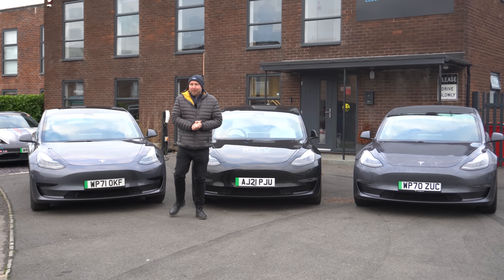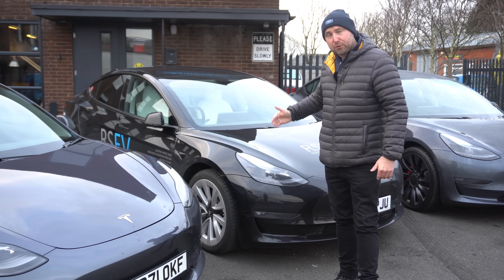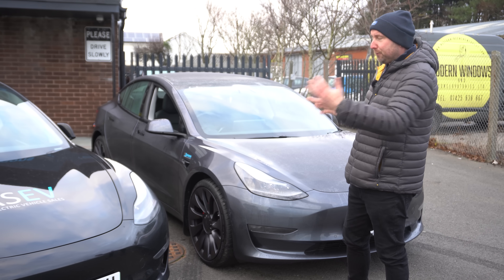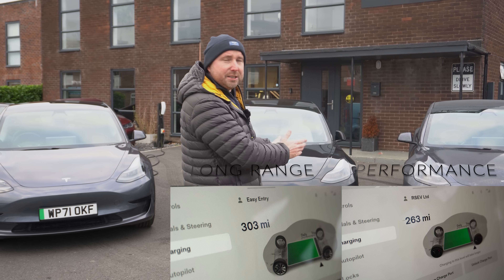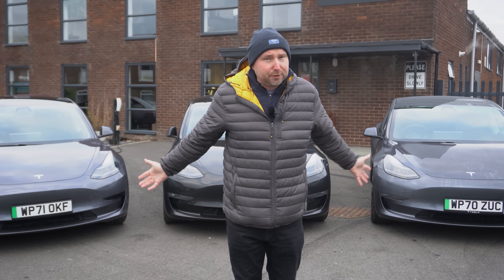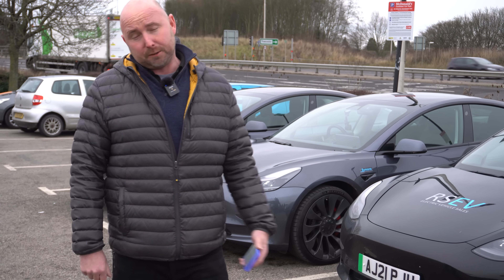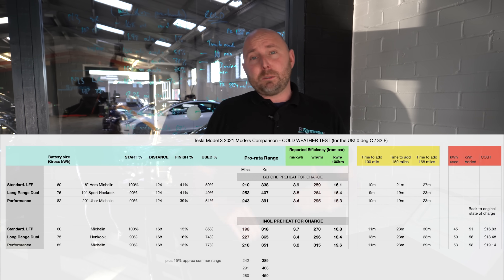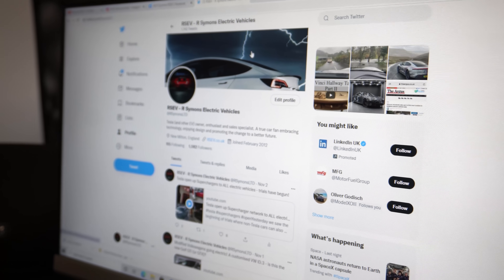New Tesla Model 3 Standard LFP v Long Range v Performance - real world range and charge compared!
Well this was interesting!

I’ve recently been driving the latest Model 3 Standard Plus ( previously known as SR+ ) and it’s remarkably efficient. In the real world I don’t think it can be too far off the bigger battery Longe Range and Performance models for range.
But there’s only one way to see. Drive them side by side in convoy at the same time on the same roads at the same speed!

LFP can be charged to 100% daily compared to the others 90%. It looks like this then equates to the same range! The others only gaining if you charge to trip level.

It’s a cold day including rain sleet and snow but we set off and head for Rugby Services.

We measure their efficiency both with and without supercharging pre-heating. We then work out pro rata range for each.

And yes we checked all tyre pressures. And yes we swapped the order of the cars in convoy to ensure no aero advantages.

Then we can map the charging profile for each car. How long will it take to add 100miles, 150miles and also replenish all that was used to get there?

I found it interesting and I hope you do too.

Richard Symons

REMT THIS MODEL 3 SR!